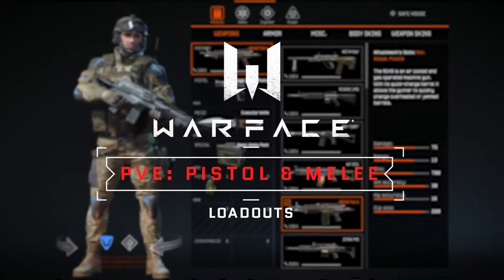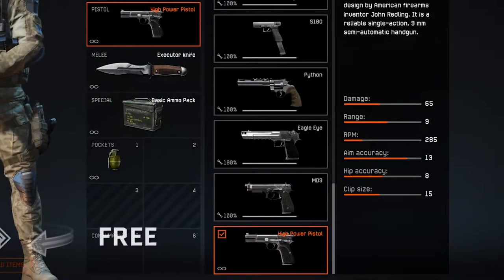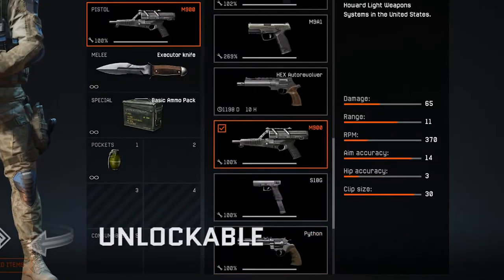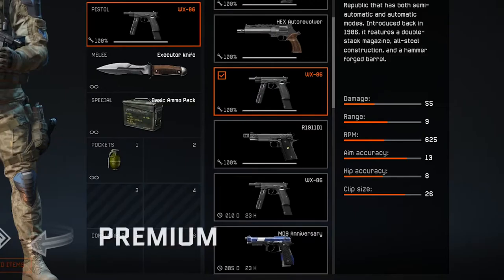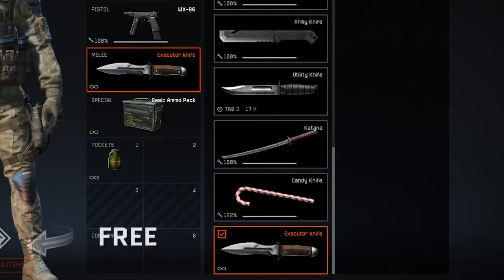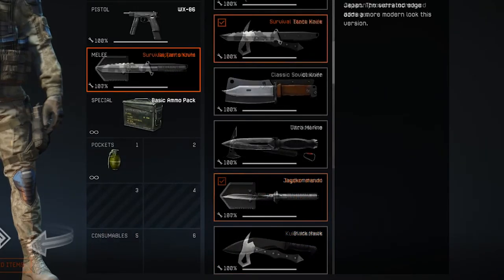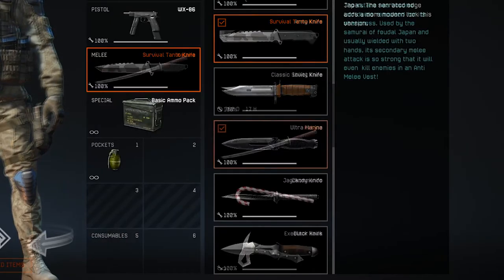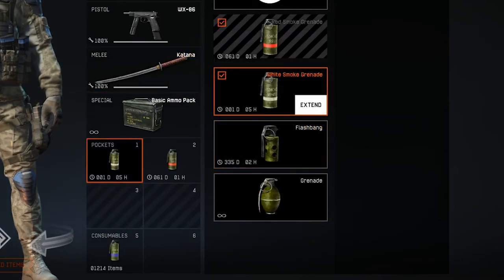Warface • PVE Secondary Melee & Nades Trailer • PC